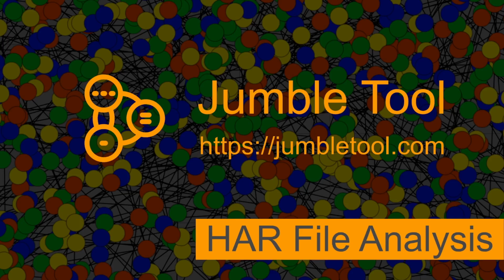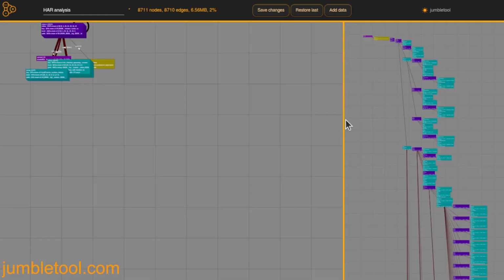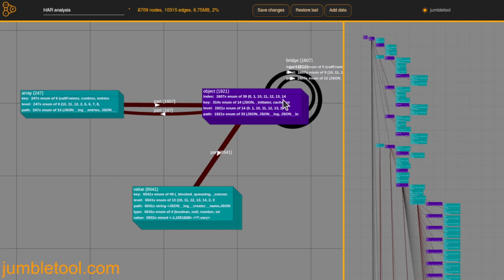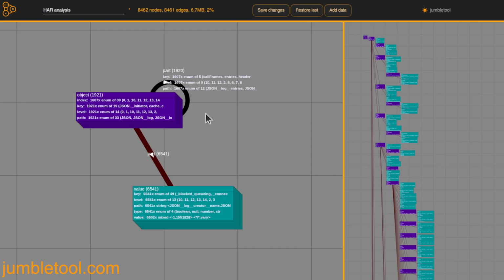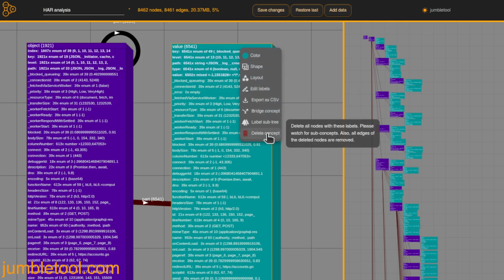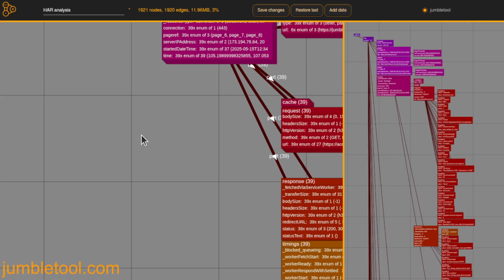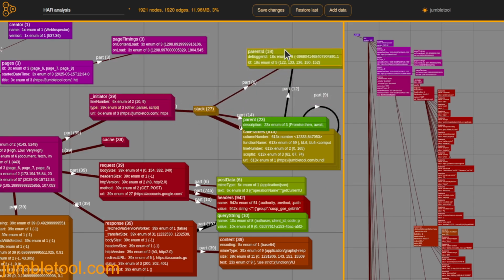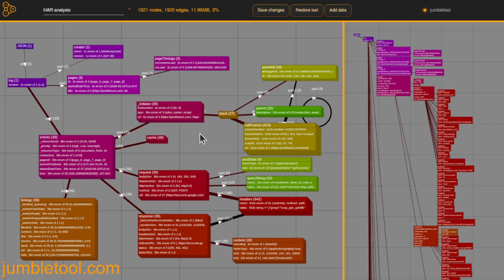HAR file analysis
HAR files can be exported from a browser for analysis of network traffic. Did you ever wonder what they contain? We have pulled one apart in the to see its internal structure.